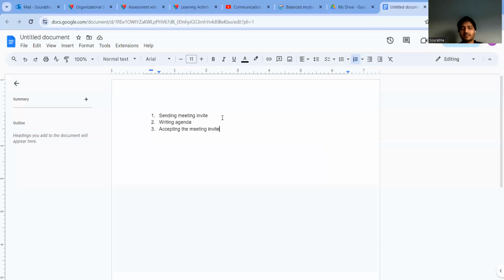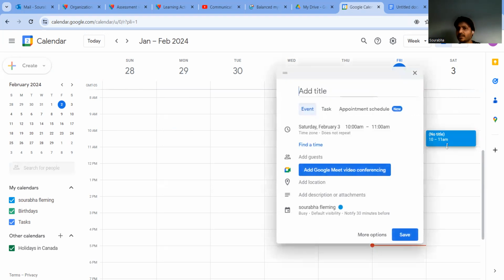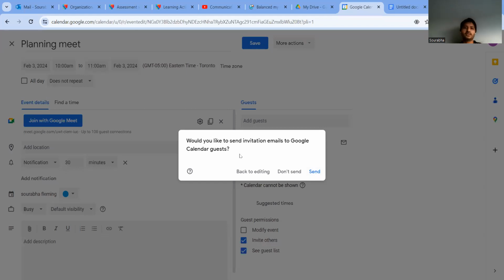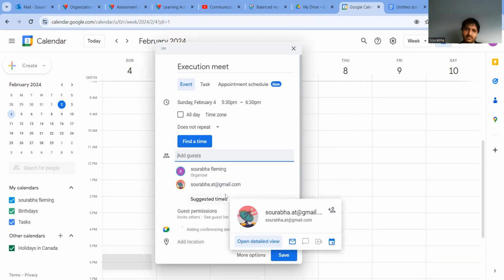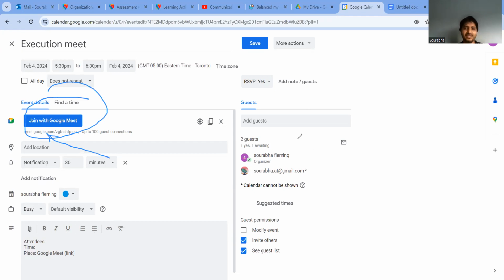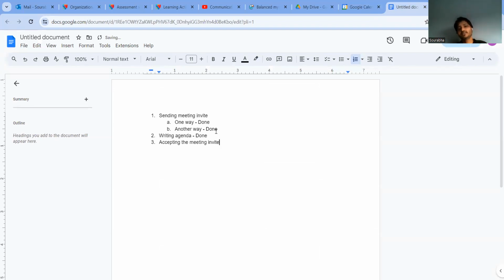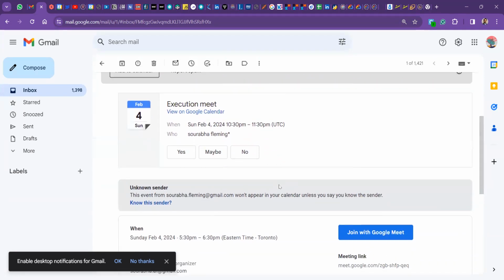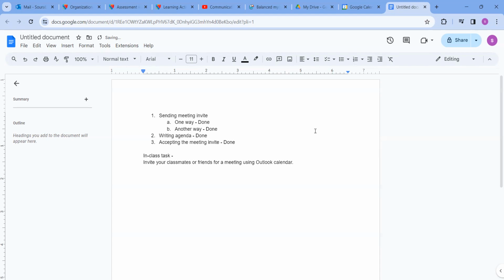How to send meeting invite using Google Calendar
Sending meeting invite
Writing agenda
Accepting the meeting invite using Google Calendar